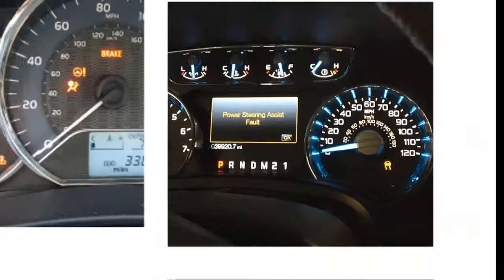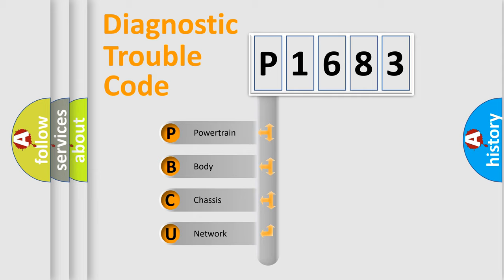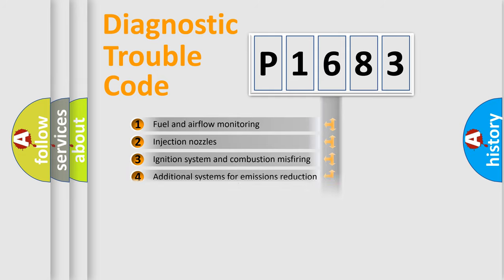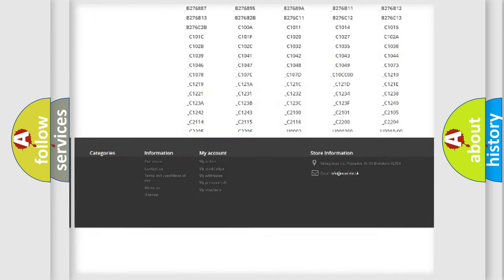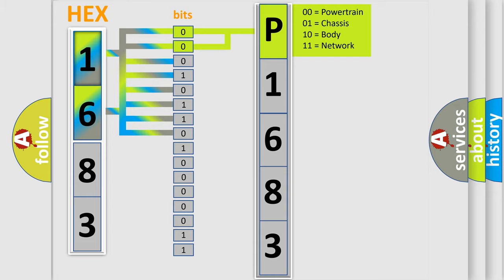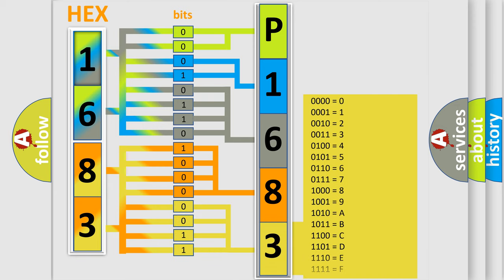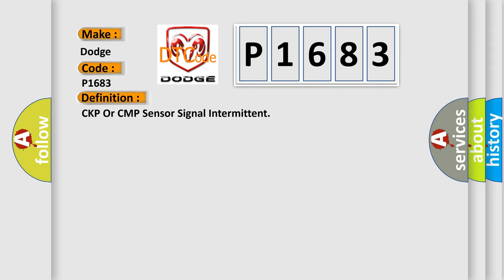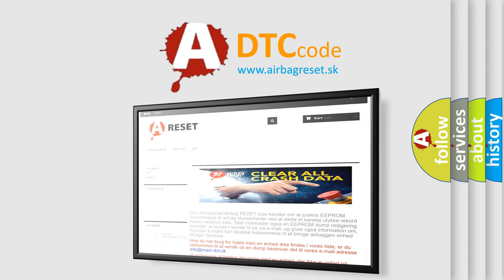DTC Dodge P1683 Short Explanation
Contents:
0:21 Basic DTC analysis according to OBD2 protocol standard.
1:48 Insight into programming
2:58 A diagnostically understandable description of the Diagnostic Trouble Code
3:05 Basic error definition

Make:
Dodge
Code:
P1683
Definition:
CKP Or CMP Sensor Signal Intermittent
Cause:
Camshaft Sensor is not installed properlyEngine valve timing is not within specificationsPerform a CKP and CMP Sensor relearn with the scan toolTone wheel or pulse ring is damaged